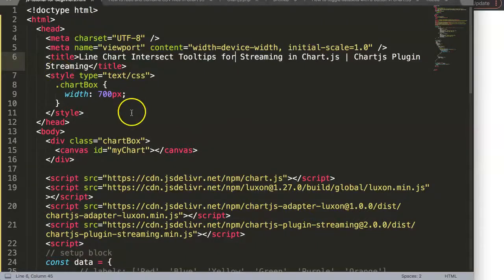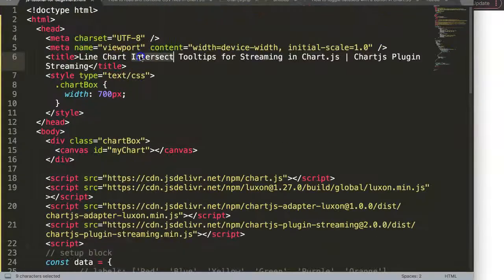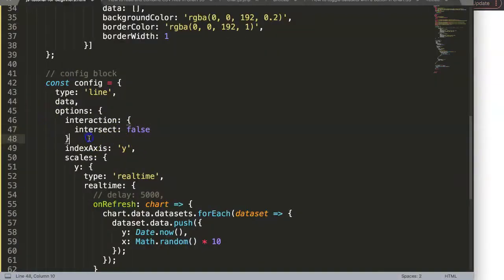6 Line chart intersect tooltips for streaming in Chart JS | Chartjs Plugin Streaming Series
6 Line chart intersect tooltips for streaming in Chart JS | Chartjs Plugin Streaming Series

In this video we will explore how to use tooltip intersect to show the tooltips without hovering on top of the streaming datapoints in Chart JS. The chartjs plugin [chartjs-plugin-streaming] creates a special streaming add on which makes the chart show realtime data. This feature can be extremely useful for stock charts or any chart that needs to track data and the time and date in seconds.

Displaying real time data for Chart js is exciting and with this plugin it is easy to do. Creating a real time graph in Javascript and streaming data in Chart JS is a very advanced topic. We will cover it all in this Chartjs Plugin Streaming Series. Let's begin!

Chart JS Dashboard Series:
👍 Most Liked Video Series: